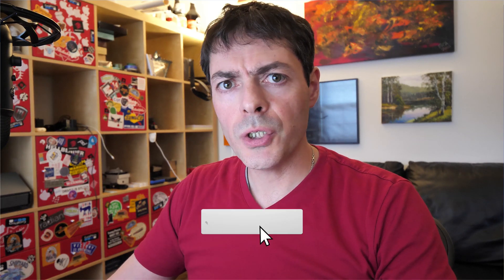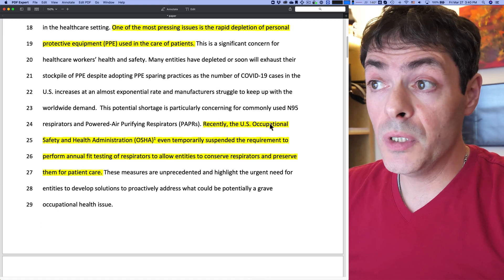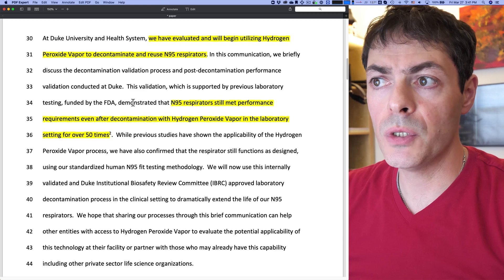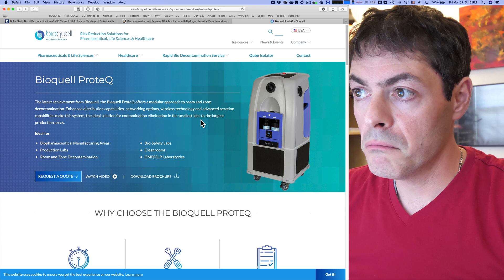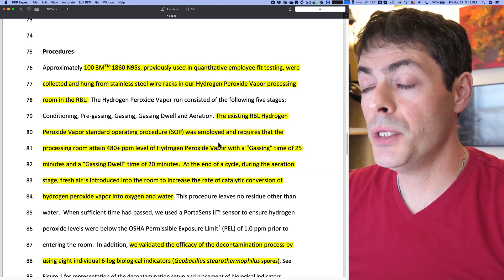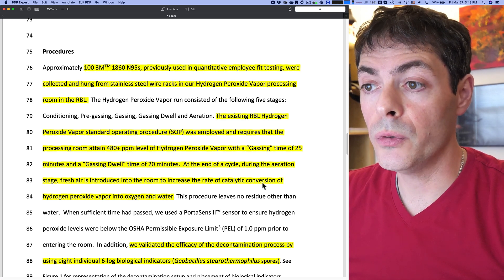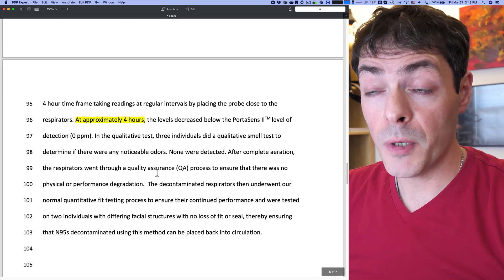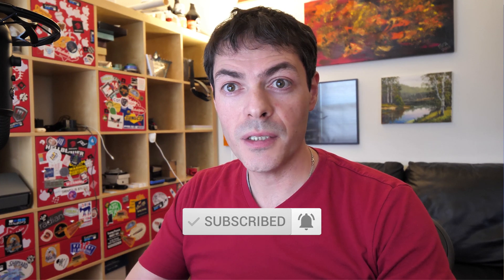Duke using peroxide vapor for N95 mask disinfection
Title: Decontamination and Reuse of N95 Respirators with Hydrogen Peroxide Vapor to Address Worldwide Personal Protective Equipment Shortages During the SARS‐CoV‐2 (COVID‐19) Pandemic

Authors:
Antony Schwartz, Matthew Stiegel, Nicole Greeson, Andrea Vogel, Wayne Thomann, Monte Brown, Gregory D. Sempowski, Thomas Scott Alderman, James Patrick Condreay, James Burch, Cameron Wolfe, Becky Smith, and Sarah Lewis